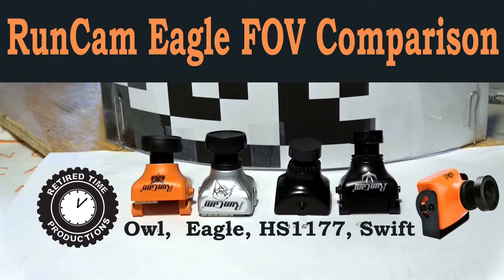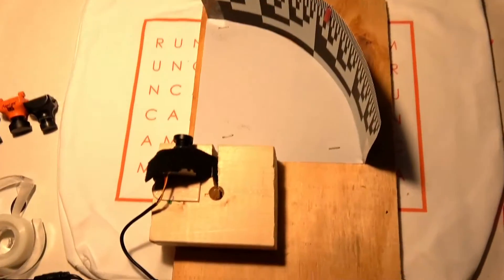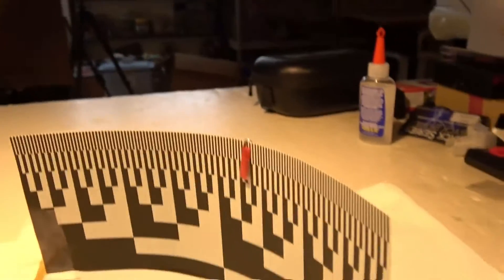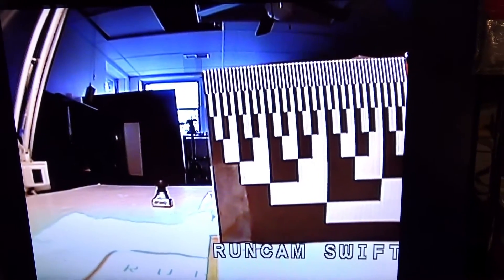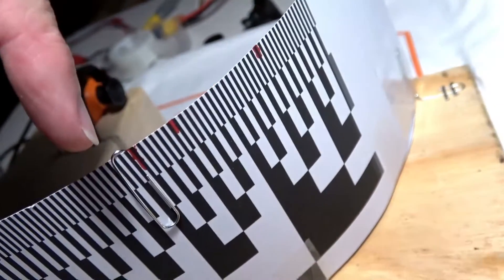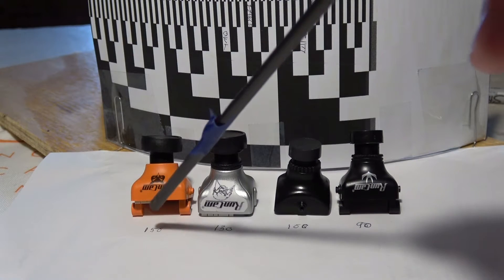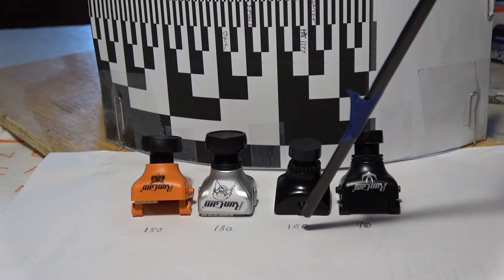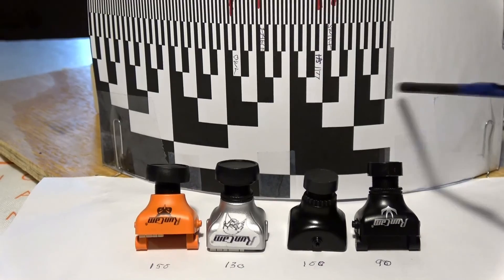RunCam Eagle 16:9, Owl, Swift FPV Camera FOV Comparison - What's the Angle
Comparing Field of View for  RunCam Eagle 16:9 FPV camera with the Owl, Swift, and Foxeer HS1177 FPV cameras we found it has a wide viewing angle but not as wide as the Owl to reduce distortion..
The Swift, and Foxeer HS1177 have very similar 90-100 degree FOV angles and although this test shows a difference there might actually be none. It was hard to tell and I only ran the test once.
The Owl was the widest FOV and the RunCam Eagle was a close second.

Heads up! RunCam Eagle 4:3 option will also be available soon!

The RunCam Eagle makes 16:9 goggles look more natural and the image less stretched. For example the Dominator V3 goggles look perfect with the RunCam Eagle. The 130 degree FOV  looks super on the Dom V3 so check out the flight test at the end.
The HeadPlay headset or the Cyclops headset would look good with this camera as well because of the wide screen look.
The Global Wide Dynamic Range produces clearer details in low light or when looking at the ground in bright sunlight.
I did a test for FOV against three other cameras and found the Eagle to a very usable field of view.  The Eagle has a viewing angle wider than the HS1177 or the Swift but not as wide as the Owl. This means the Eagle has less distortion than the Owl yet still had good low light sensitivity.
The eagle is switchable between NTSC and PAL in the menus. There is also a ZOOM feature in the menu that actually works.

If you have 16:9 goggles like the DOM V3 this cam is a must.
Other 4:3 goggles make the image look somewhat squished but still not too bad considering it has a 130 degree field of view.

Clear details in dark areas of the image even in bright sunlight.
Also works well in low light conditions.